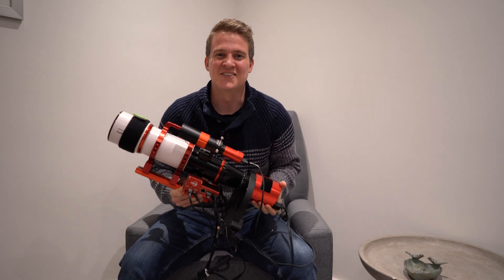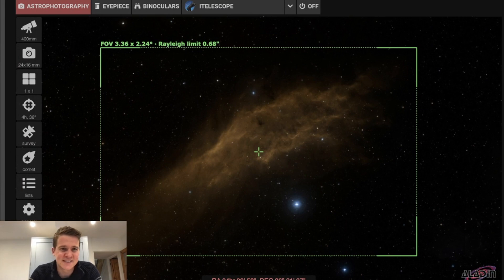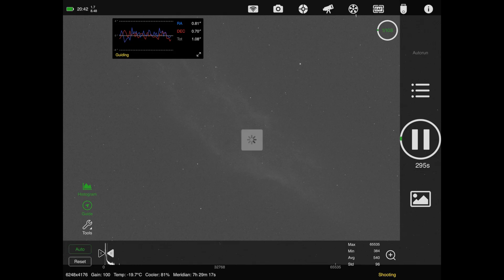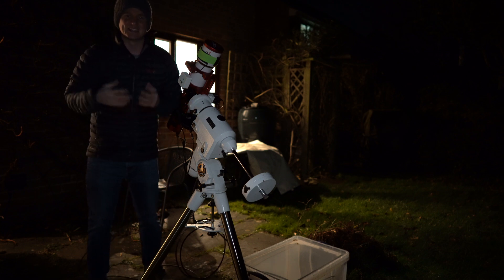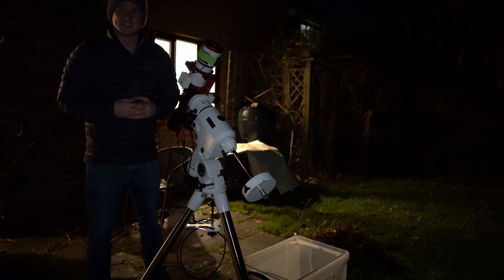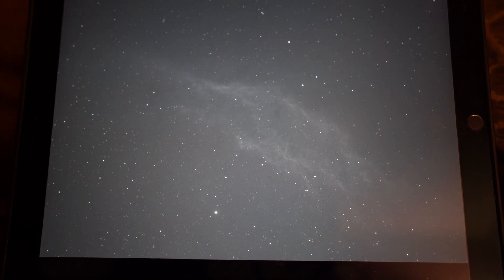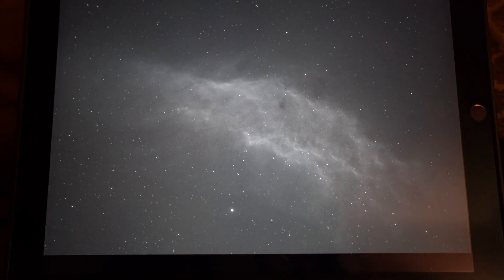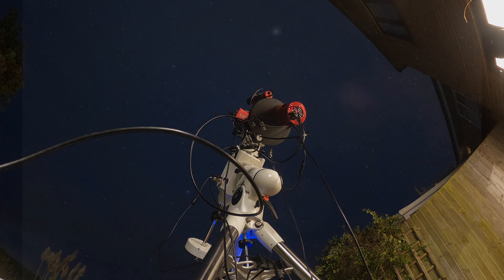Imaging the California Nebula in the Hubble Palette using the asi2600mm & Askar 400 - Deep Sky Astro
In this astrophotography video I photography the California Nebula in the Hubble Palette (SHO) using the Askar FRA400mm telescope and the ZWO ASI 2600mm Pro camera. I collect the data over two nights with a few weeks of rain in between. Let me know your thoughts of my image if the colourful California Nebula in the comments below.

Equipment used:
- ASI 2600mm pro
- Askar FRA400
- SkyWatcher NEQ6 pro
- ASIAIR Pro
- Antila 3.5nm Ha, Sii & Oiii filters
- ASI 120mm guide cam and ZWO f4 mini guide scope
- ZWO EAF

Exposure time:
- Ha: 30 x 420s
- Oiii: 28 x 420s
- Sii: 38 x 420s
Stacked in Astro Pixel Processor and Edited in PixInsight, final touches in Lightroom

Music for this video:
Onycs - Timeless